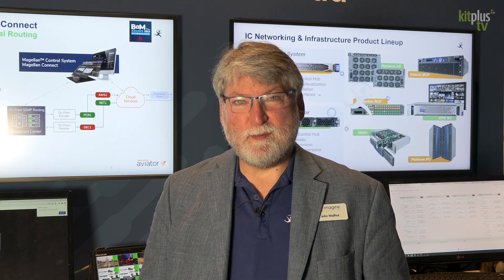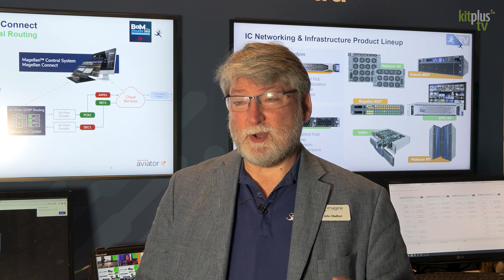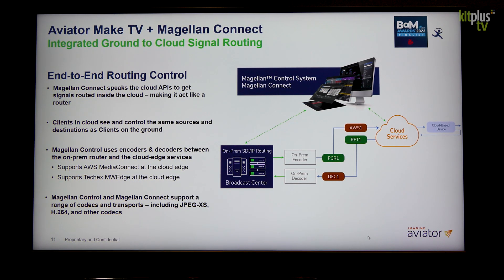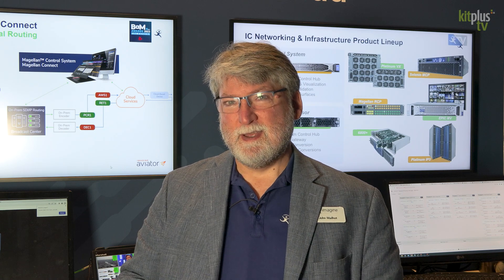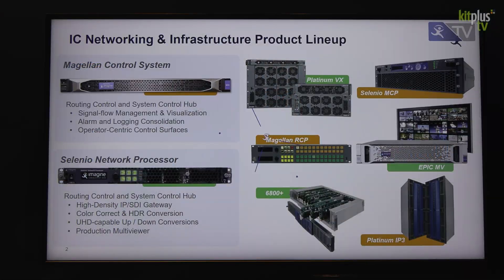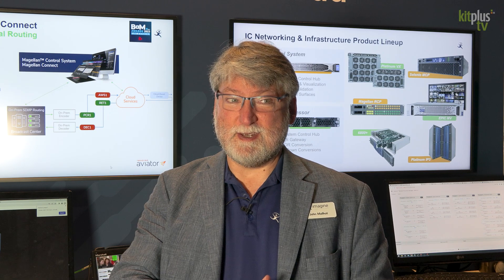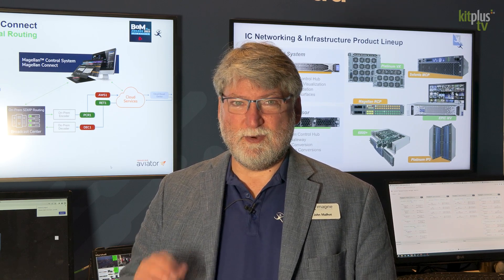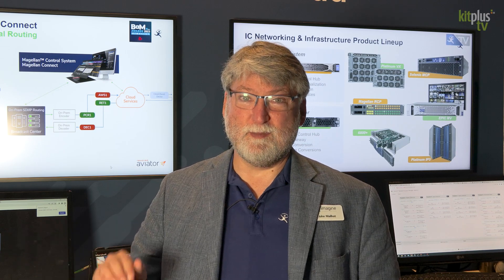Imagine Communications Magellan Connect and Selenio at IBC 2023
At IBC 2023, we are joined with John Mailhot from Imagine Communications. Join us as he provides a comprehensive overview of their new product introductions, which encompass Magellan Connect - an integrated ground-to-cloud signal routing solution, and the latest features in the Selenio network processor (SNP) product line.